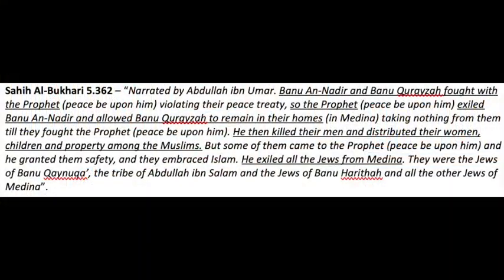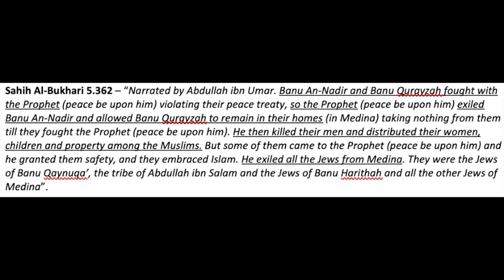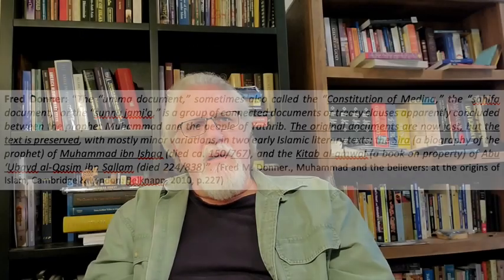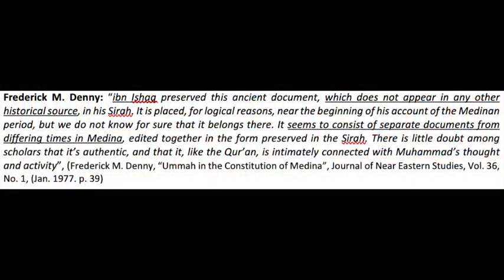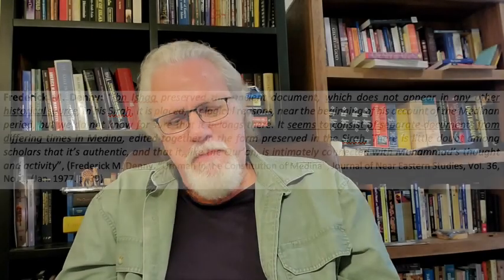Constitution of Medina Is it true, or merely a redaction 7th C 03